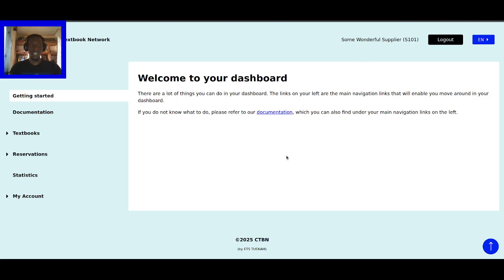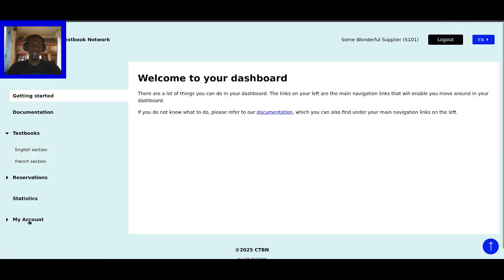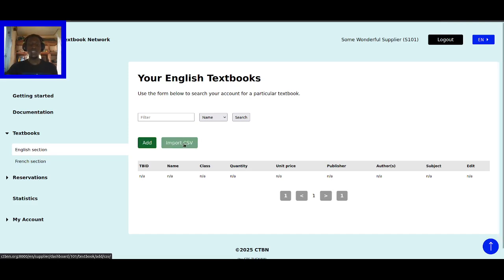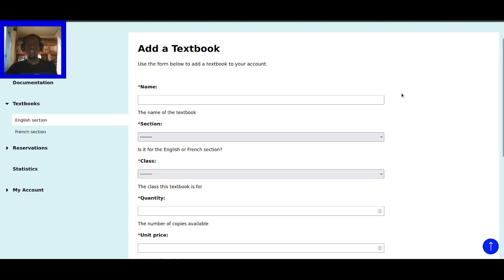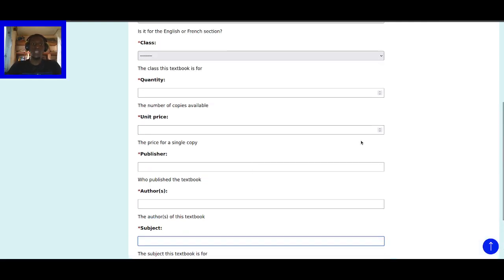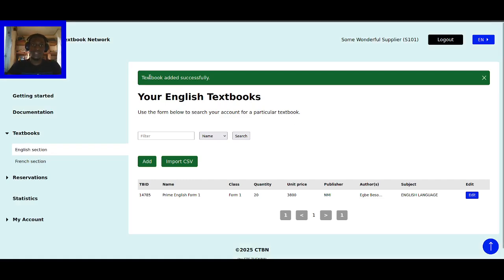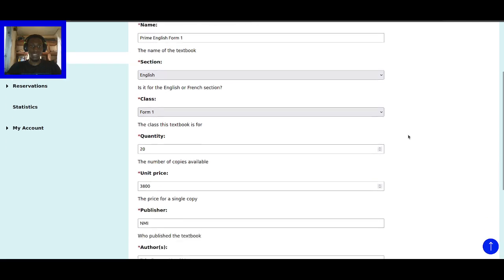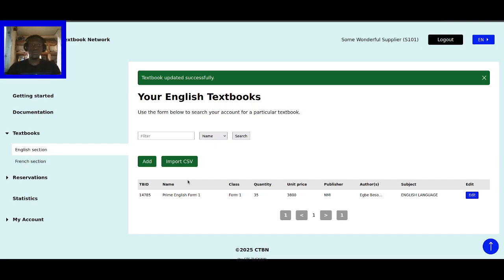3. How to add and update textbook information manually on CTBN Cameroon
This video shows suppliers (bookstores, individuals etc) how they can add the information of the academic textbooks they have on the CTBN Cameroon.